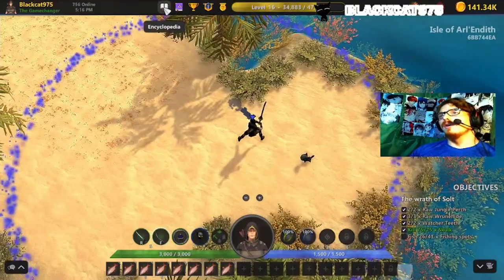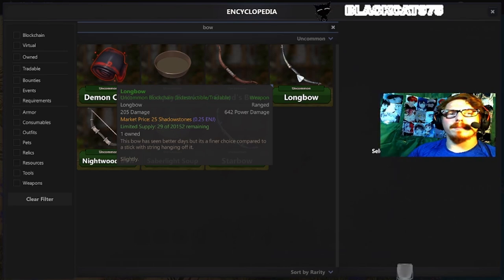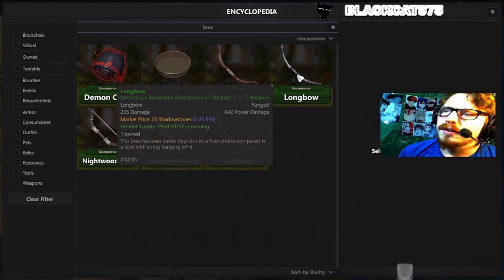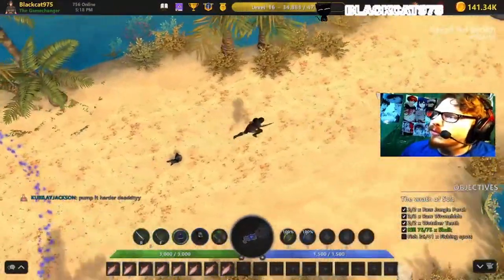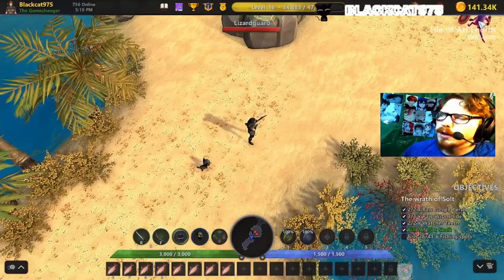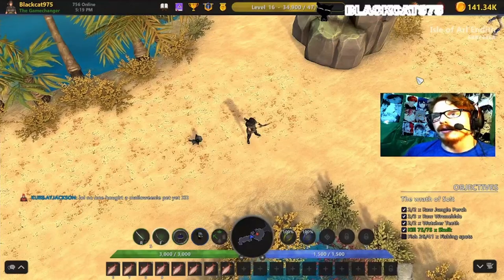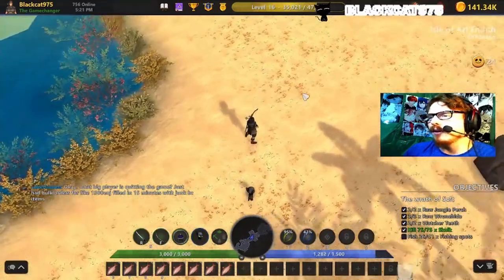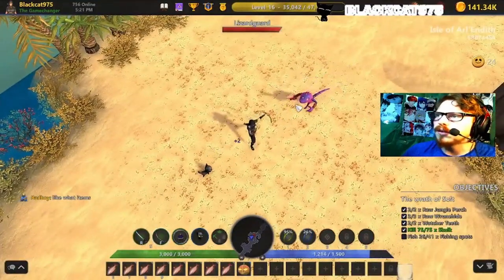Lost relics Weapon tips (The long Bow) and POV hack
I go over how to get the most out of your POV and cover the good and the bad of the long bow class in lost relics with game play and commentary so you can learn to play like a pro
Lost Relics is a blockchain-based game in the style of Diablo and Runescape. It's my first time playing an ARPG which means it is a huge learning experience. I am starting to get the hang of it!
Chapters
0:00 intro
0:12 long bow
0:32 product review
1:33 what makes it so good
1:44 tip#1
3:06 tip#2
3:42 final thoughts
4:00 draw back
4:10 Bonus tip

Gaming is one of the most exciting areas for NFTs to be used in. Old school MMOs already had in-game economies that sometimes verged into (black market) real money trading. Well, NFTs make all that stuff simpler, better, and puts the power into the hands of the players more